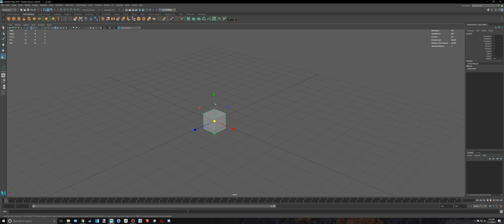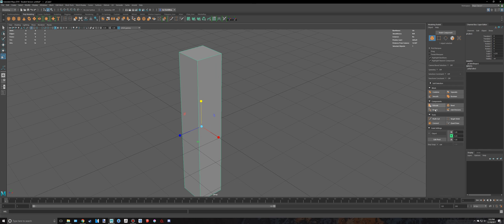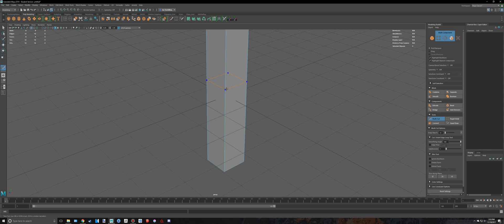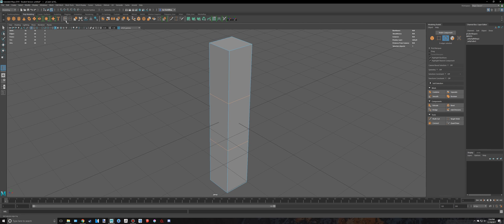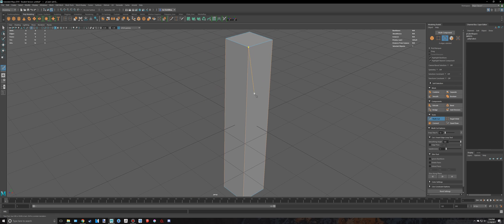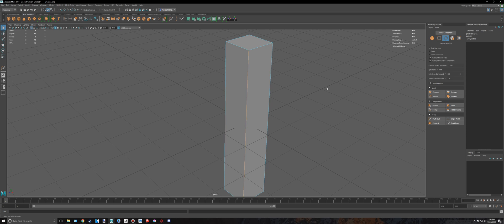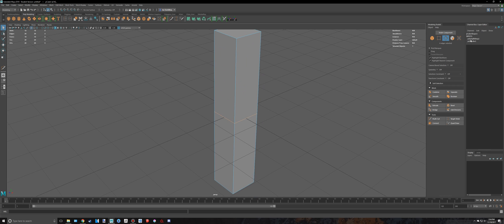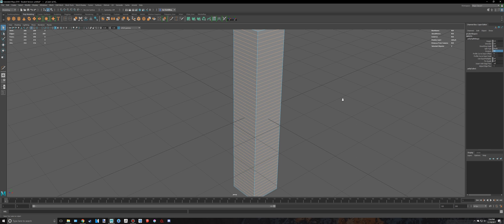Maya 2018 3 Different ways to create edge loops